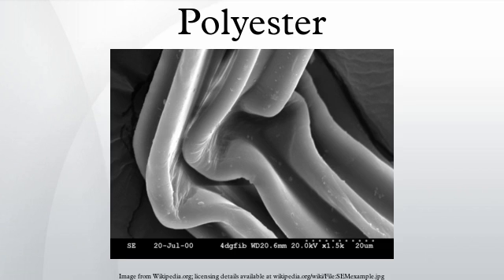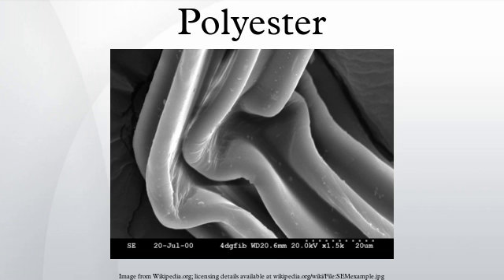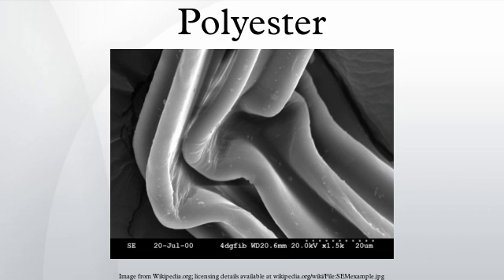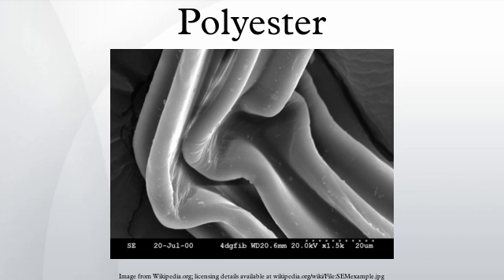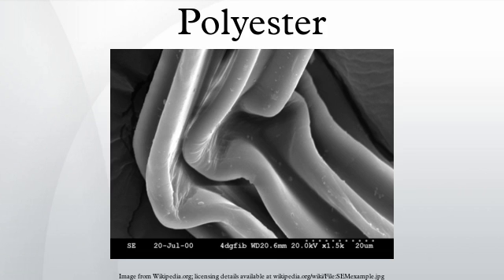Polyester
Polyester is a category of polymers which contain the ester functional group in their main chain. Although there are many polyesters, the term "polyester" as a specific material most commonly refers to polyethylene terephthalate (PET). Polyesters include naturally occurring chemicals, such as in the cutin of plant cuticles, as well as synthetics through step-growth polymerization such as polybutyrate. Natural polyesters and a few synthetic ones are biodegradable, but most synthetic polyesters are not.
Depending on the chemical structure, polyester can be a thermoplastic or thermoset, there are also polyester resins cured by hardeners; however, the most common polyesters are thermoplastics.